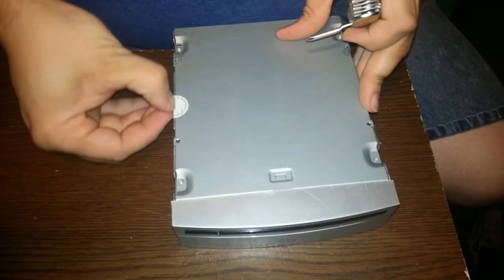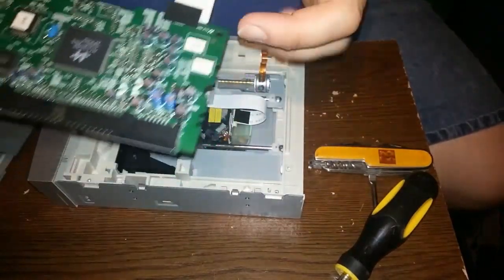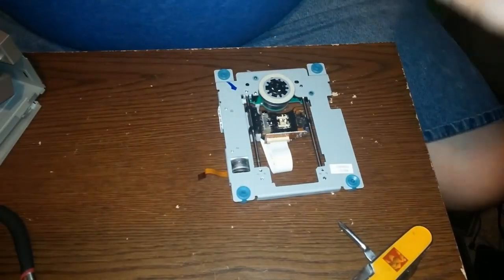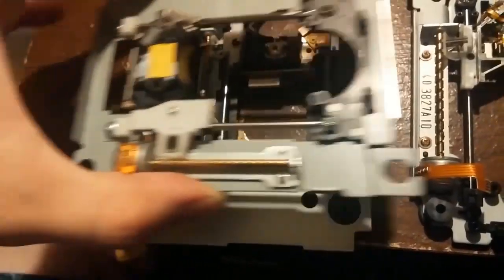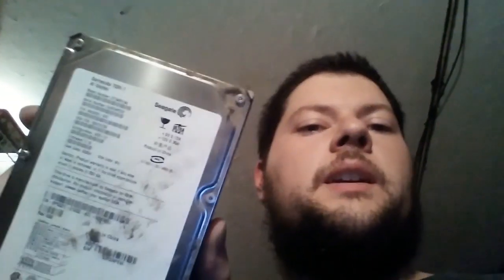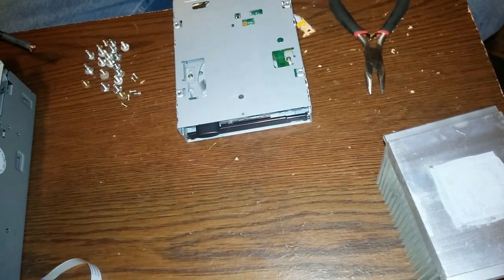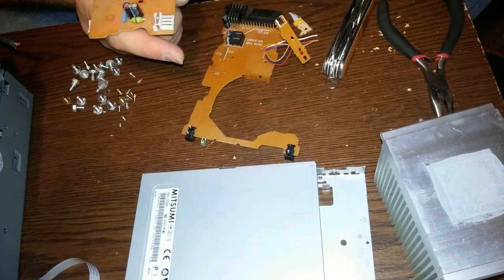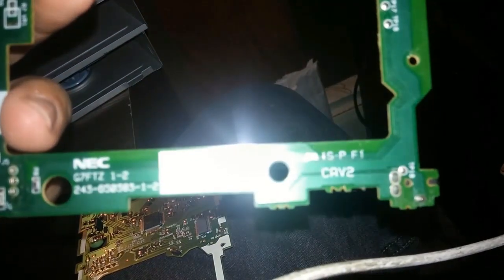Project: DIY CNC Mill Part 1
This is my first part of my DIY CNC Mill project. I will be recycling old floppy drives, CD/DVD drives into a desktop CNC mill. I'm designing my mill off the one made by Richard Harris. You can checkout his series of videos at:

With his work as my base I'm going to either use a battery powered Dremel as my head or use one of the DVD/CD spinning motors as they reach high speeds. This is just phase 1 where I fully dismantle the drives and go over some other parts I recovered from my donor tower.  Next I will create hybrid drives and test the functionality out of all the units. Once that is complete I'll assemble the final mill and start making circuit boards.